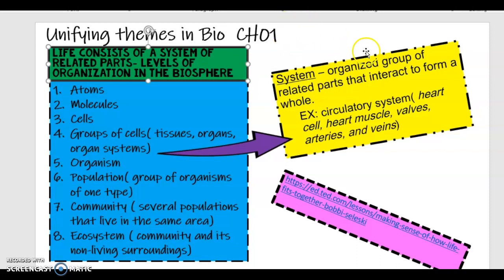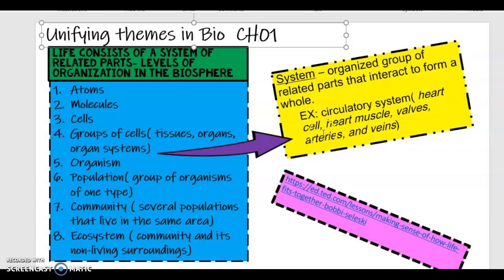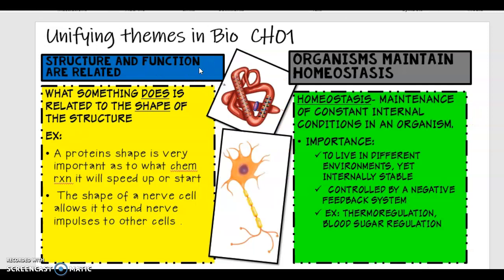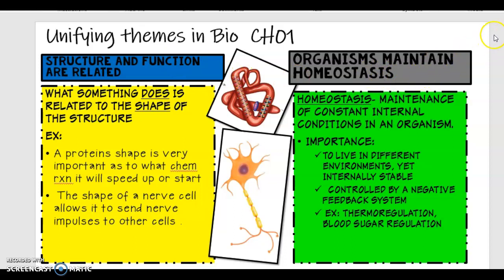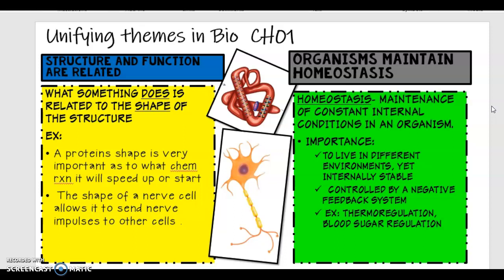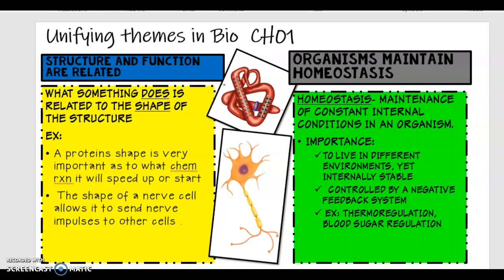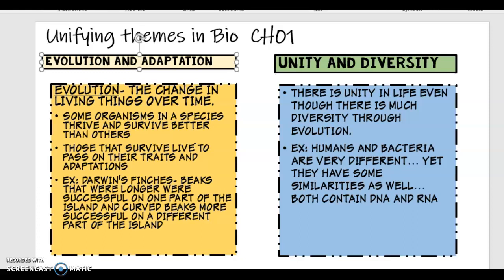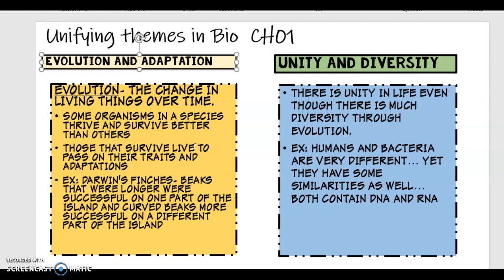bio- CH01 unifying themes in bio